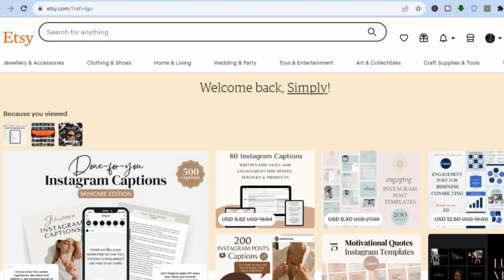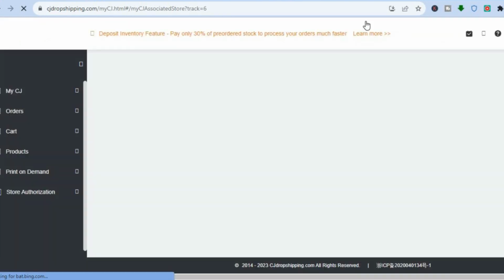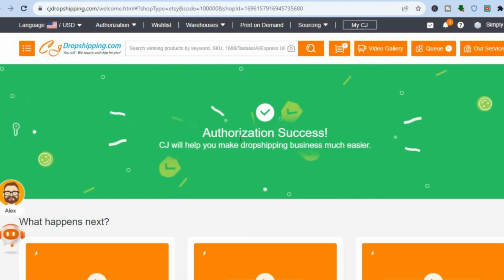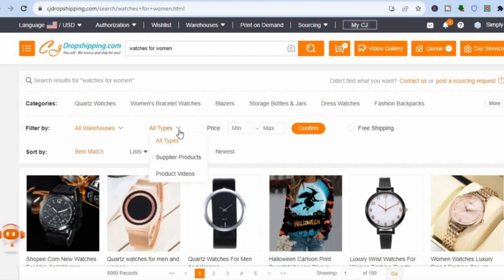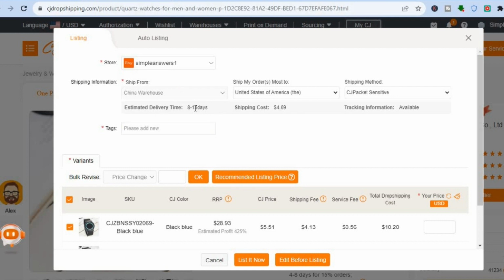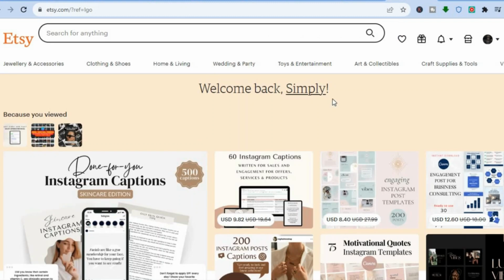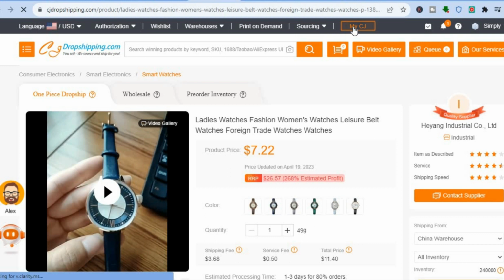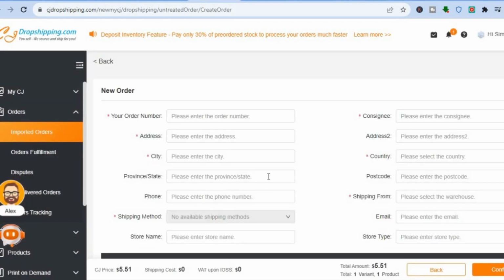HOW TO USE CJ DROPSHIPPING WITH ETSY 2024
HOW TO USE CJ DROPSHIPPING WITH ETSY